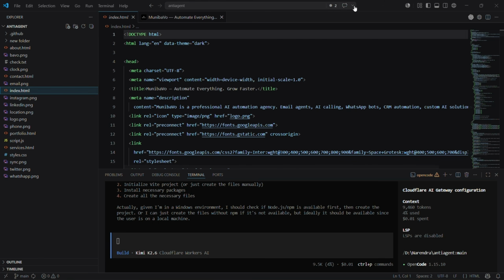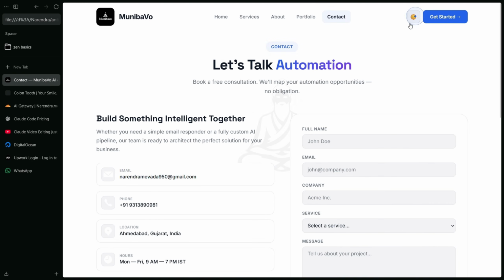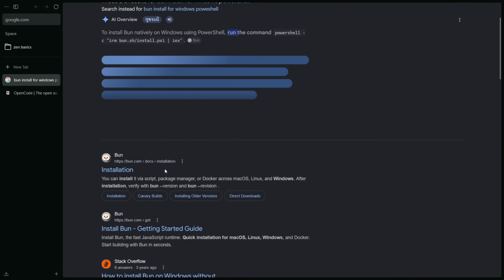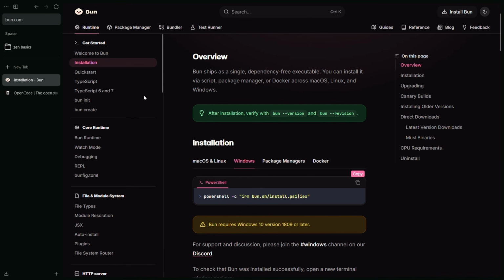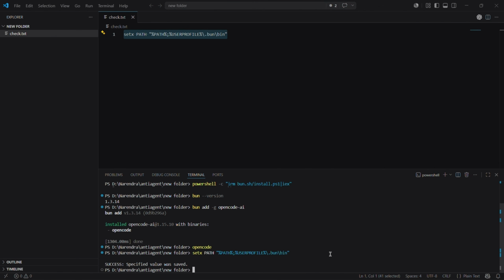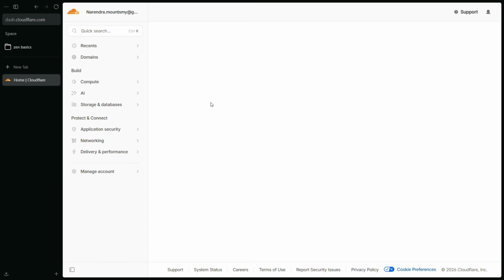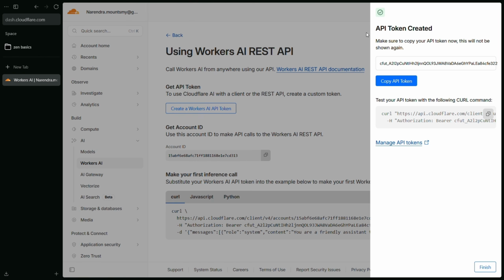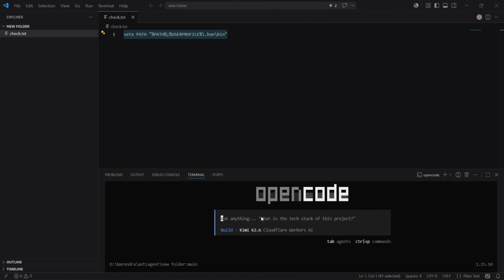Run OpenCode FREE with Kimi 2.6 + Cloudflare Workers AI 🚀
🔥 In this video, I’ll show you how to setup OpenCode locally using FREE Kimi 2.6 with Cloudflare Workers AI!

Command:- setx PATH "%PATH%;%USERPROFILE%\.bun\bin"
We’ll go step-by-step:
✅ Install OpenCode
✅ Setup Cloudflare Workers AI
✅ Connect FREE Kimi 2.6 model
✅ Configure API & environment
✅ Run AI coding workflows locally
✅ Build powerful AI projects for FREE

This setup is fast, lightweight, and perfect for developers who want an AI coding assistant without paying for expensive APIs.

If you love AI, DevOps, coding, open-source tools, and automation — this video is for you 🚀

💬 Comment if you want more AI agent tutorials!